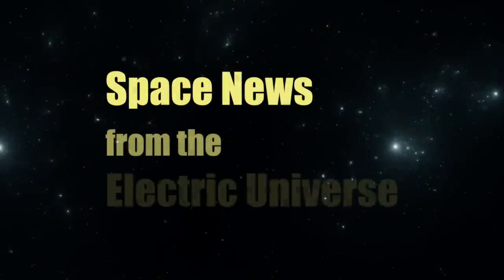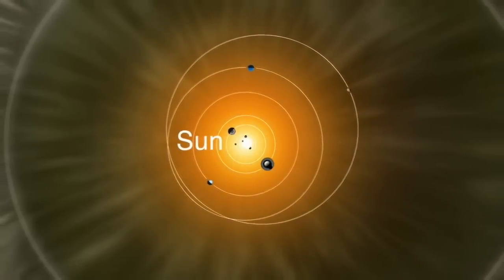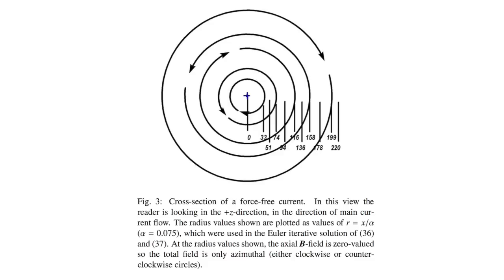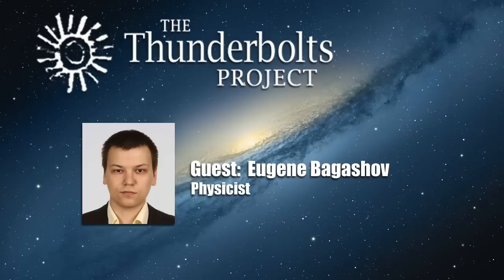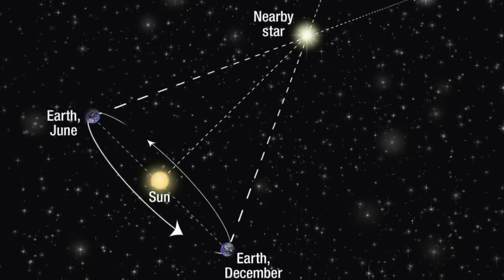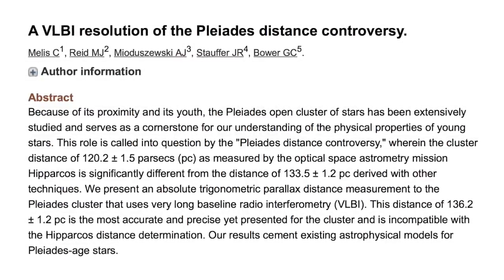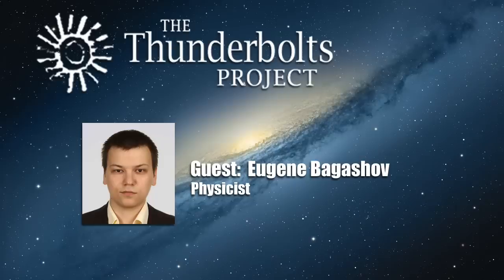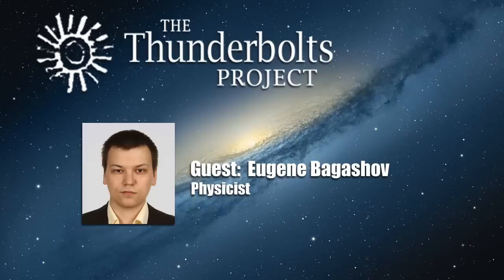Eugene Bagashov: Birkeland Currents – Cosmic Distance and other Puzzles | Space News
In this episode we delve more deeply into a highly promising ongoing investigation in the Electric Universe community. Previously, physicist Eugene Bagashov introduced the analysis he and several others in the EU community have conducted into the evidence for the pervasiveness of a type of electric current, called a Birkeland current within or nearby our cosmic neighborhood.

Of course, when electric currents can’t be directly measured by space probes, the task of inferring their existence in space is complicated. Eugene and his colleagues have followed  Dr. Donald Scott’s model of the structure of a Birkeland current. In part two of this four-part presentation, Eugene outlines in finer detail what he and his colleagues have found to date.

PART ONE
Eugene Bagashov: Birkeland Currents in Space – An Analysis | Space News